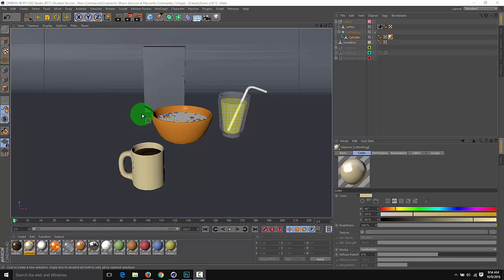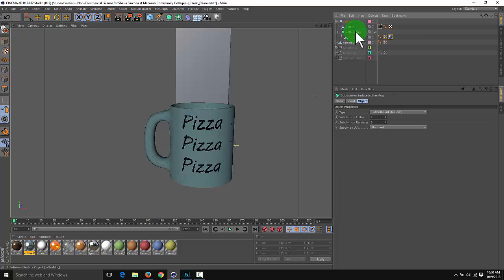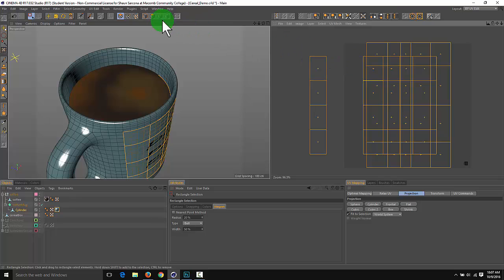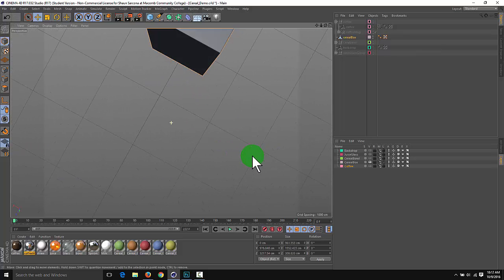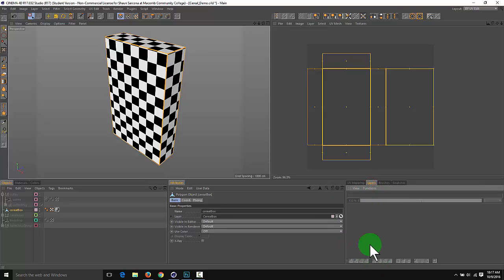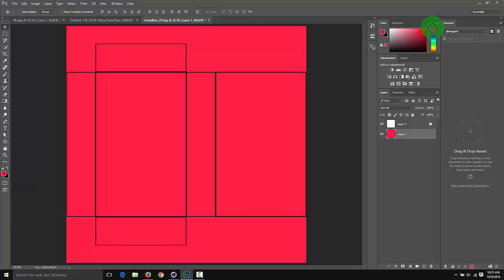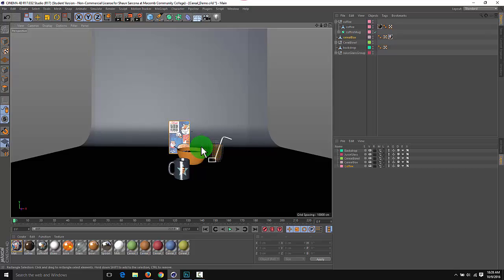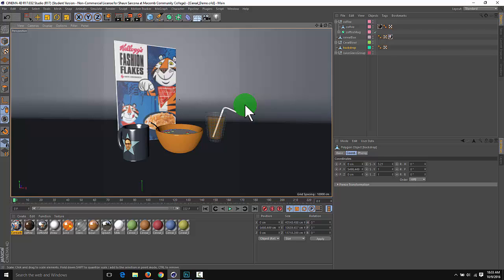2510_CerealBoxCoffeeMug_Texture_03